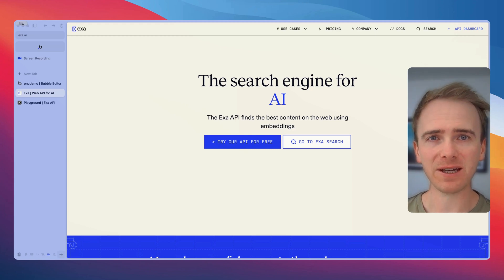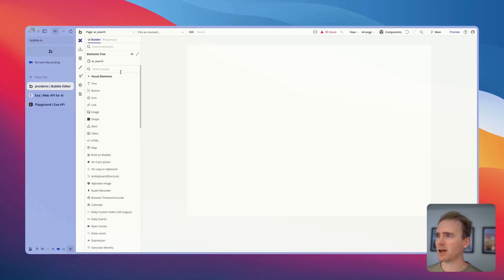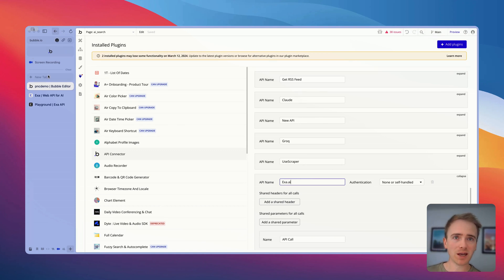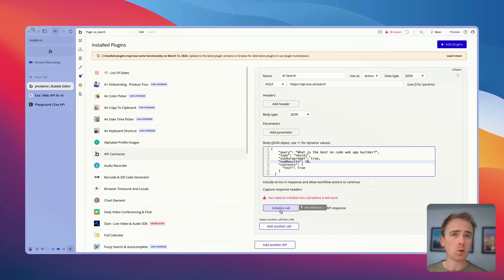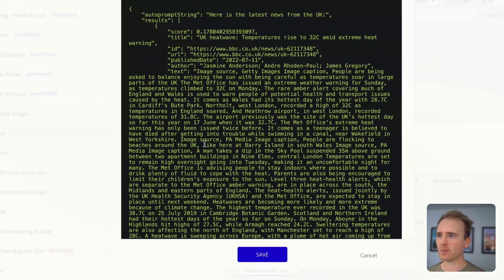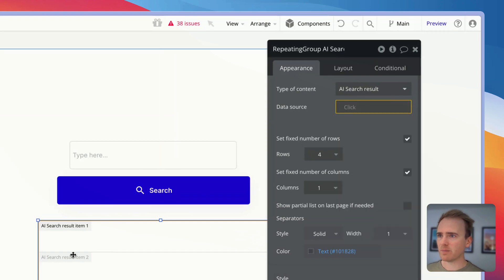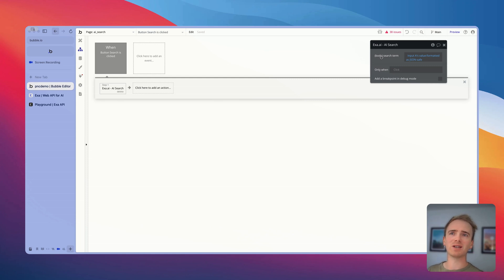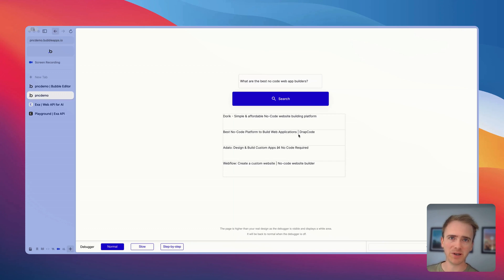How I Made Google-Level Search With No Programming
Learn how to create an AI search engine without coding using Bubble.io! This tutorial will show you how to build a powerful search tool using a no-code platform. Start building your own AI search engine today!